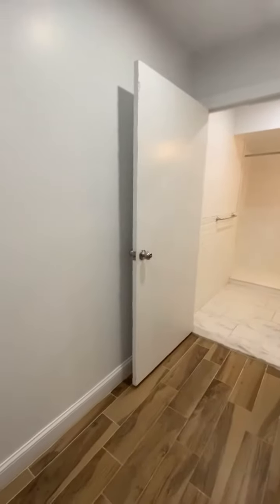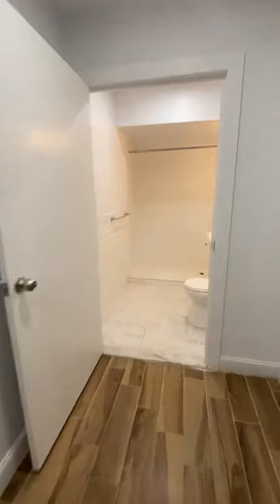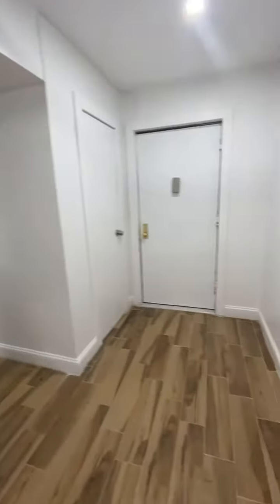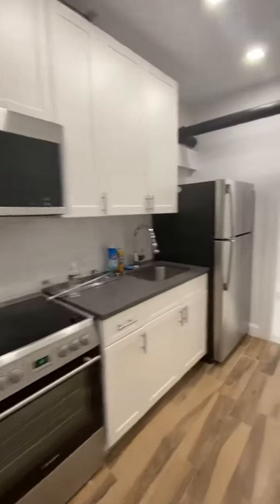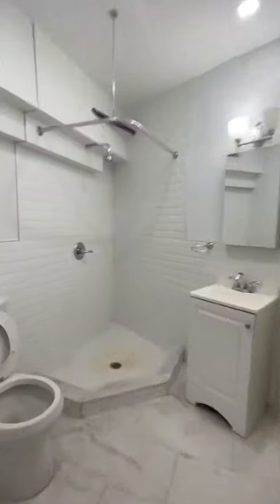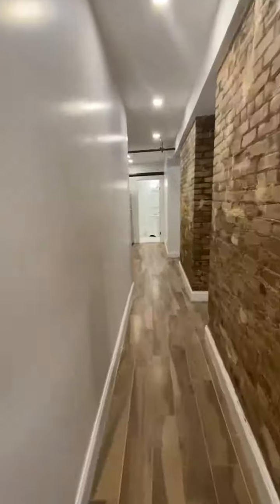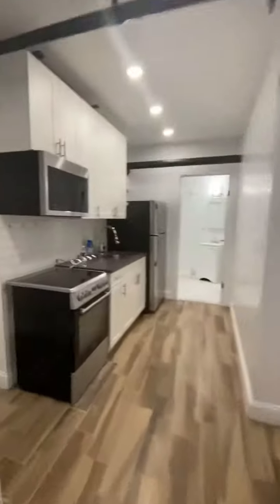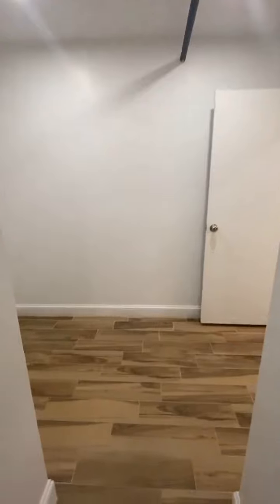NYC Apartment Lacking 1 Essential Item 🤔